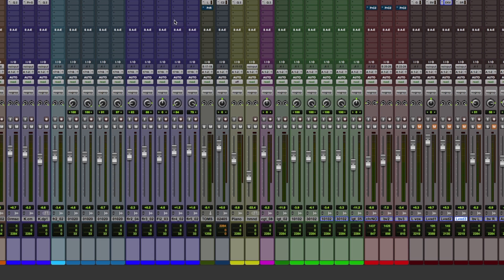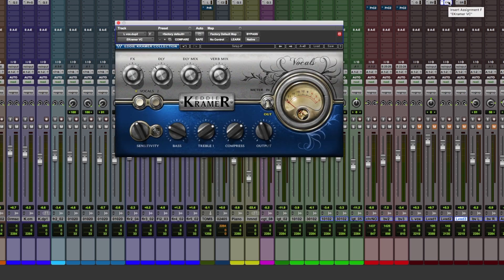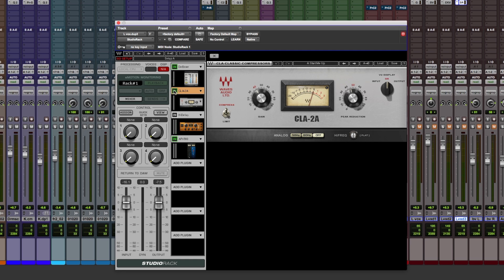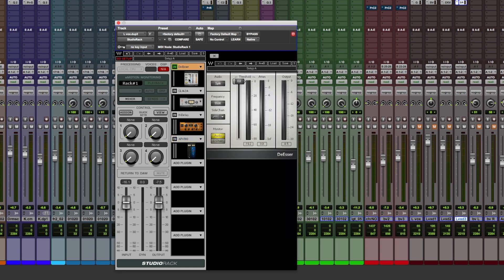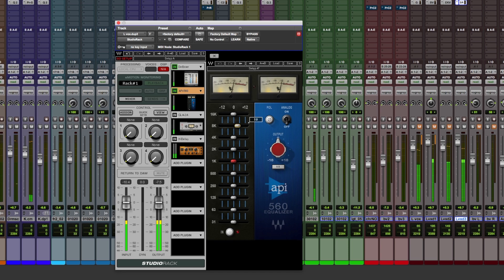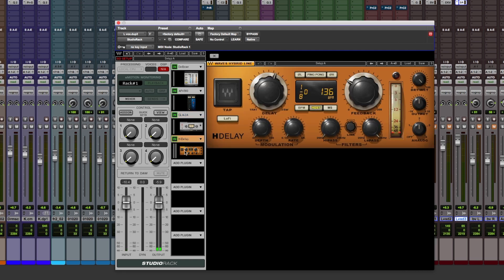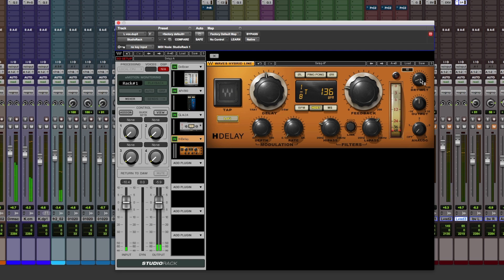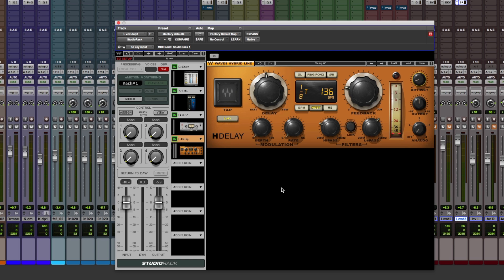How To Mix Radio Ready Vocals Using Waves Plug-ins - Episode 4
In this video you will learn how to create custom Waves vocal mixing plug-in chains using Waves Free StudioRack plug-in.

Users can download Waves StudioRack for free from the Waves website. StudioRack enables Waves plug-in users to host Waves plug-ins and save plug-in chains as presets. StudioRack plug-in chain presets can be saved, shared and loaded in different DAWs making StudioRack an essential collaboration tool for the modern music producer.